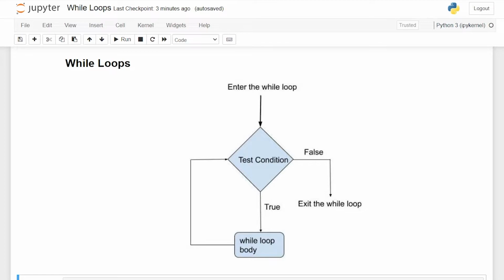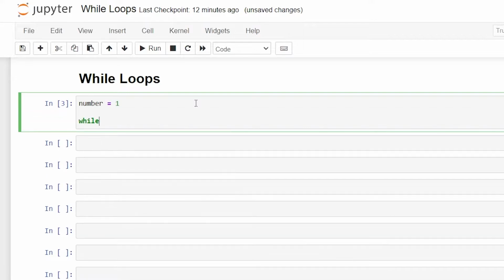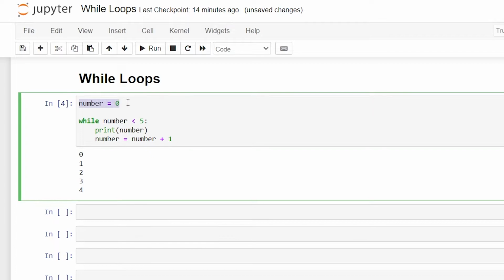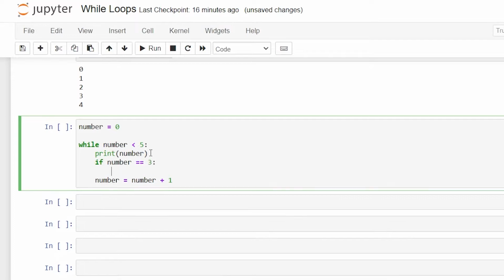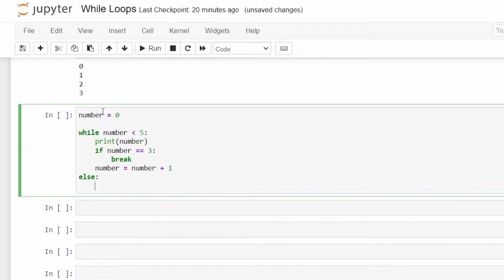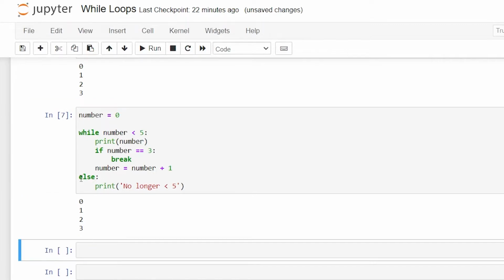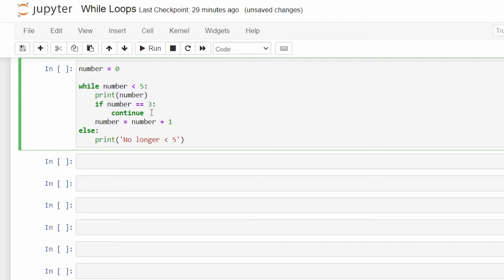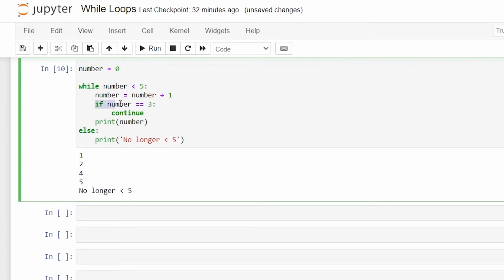all python learning programming java c+c